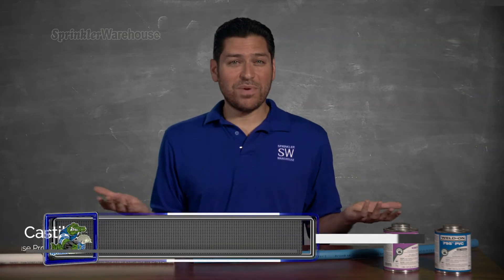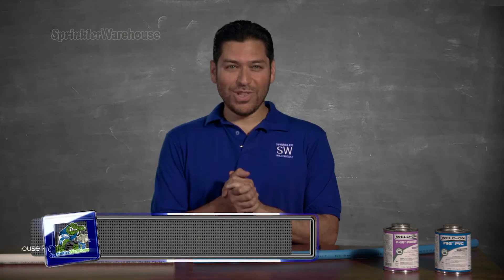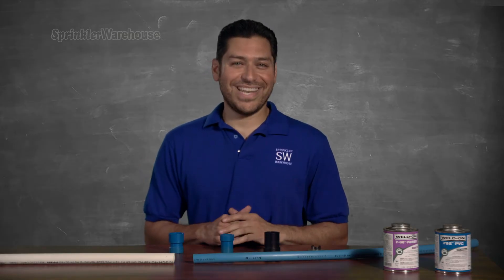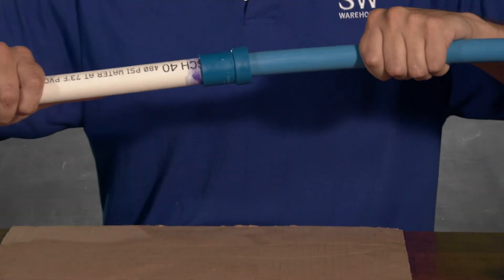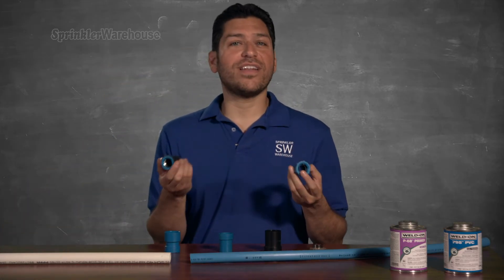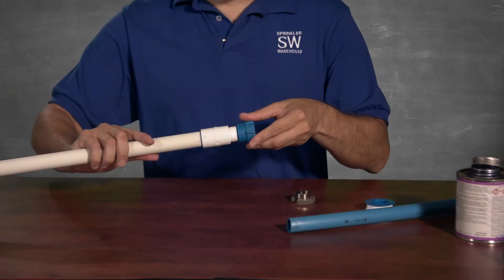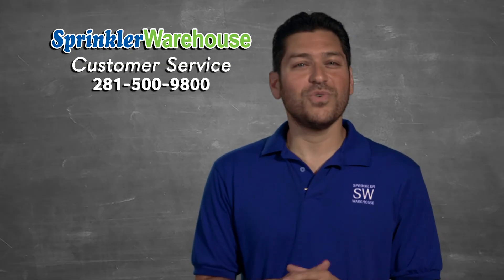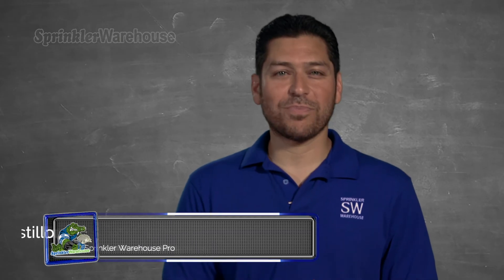Attaching Blu-Lock to PVC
Alfred Castillo, The Sprinkler Warehouse Pro in this short video shows you what to do if you want to attach some poly tubing to Blu-Lock pipe. There’s are a lot of fantastic reasons to use Blu-Lock pipe, but sometimes when there's an existing system that already uses poly tubing, or maybe you want to add some dripline to your Blu-lock pipe how is this accomplished? This video explores a few Blu-Lock adapters that’ll get you where you need to be.